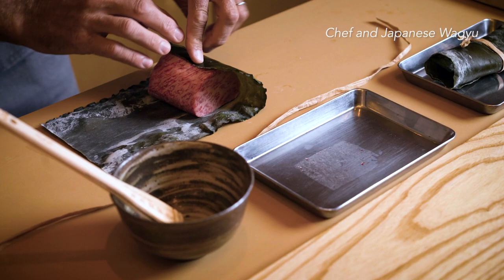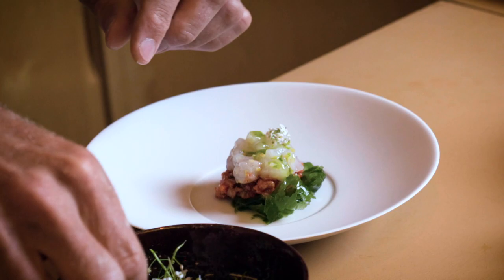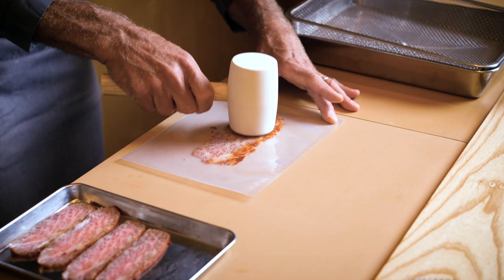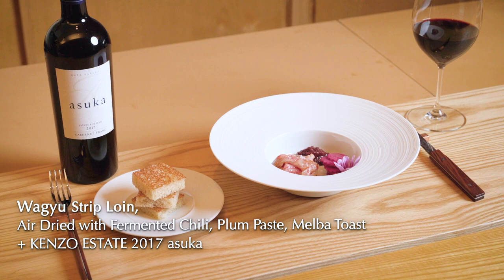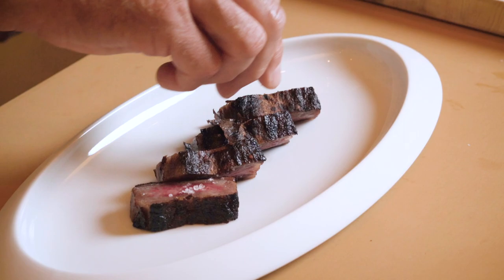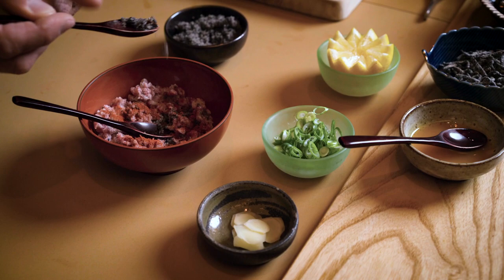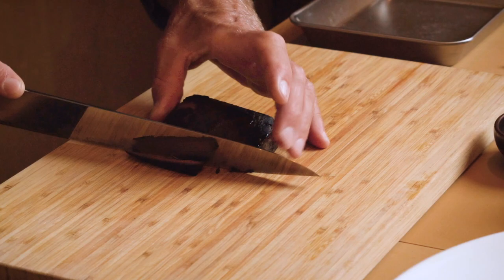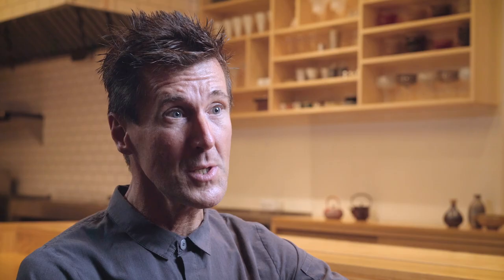Taste of Wagyu: Laurent Gras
World-class Michelin-starred Chef Laurent Gras shows off his elegant culinary approach to Japanese Wagyu Beef which combines European and Japanese cuisine culture together! Chef Gras first experienced Wagyu beef about 20 years ago and he loves it! Here, Chef Gras cures, dices and sears Wagyu beef using Kombu, house-made chili miso, coffee, cocoa to enhance its luxurious flavor.

Check out his step-by-step cooking technique, learn to make luxurious “Japanese Wagyu beef” and explore the exquisite world of Wagyu.

- Menu
Wagyu Tenderloin, Cured over Kombu, Lobster Sashimi, Dill Oil
+KENZO ESTATE 2019 asatsuyu

Wagyu Strip Loin, Air Dried with Fermented Chili, Plum Paste, Melba Toast
+KENZO ESTATE 2017 asuka

Wagyu Short Rib, Coffee Rub, Cured Blueberry Sauce, Few Garnishes
+KENZO ESTATE 2016 murasaki

Wagyu Rib Eye, Diced Raw, Preserved Truffle and Ginger, Sushi Rice, Beef Bouillon
+KENZO ESTATE 2017 rindo

Wagyu Rib Eye Cup, Rolled in Cocoa, Burned over Cedar, Cabernet Sauvignon Essence, Spinach
+ KENZO ESTATE 2016 ai